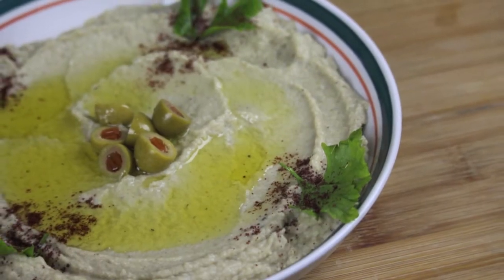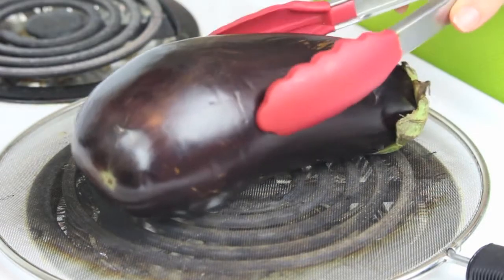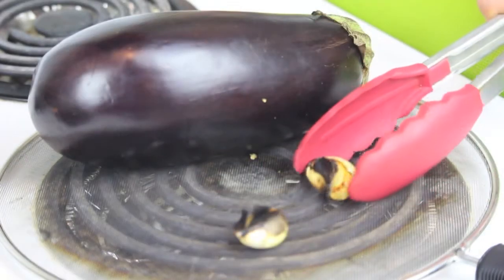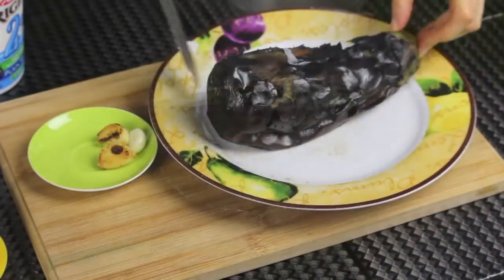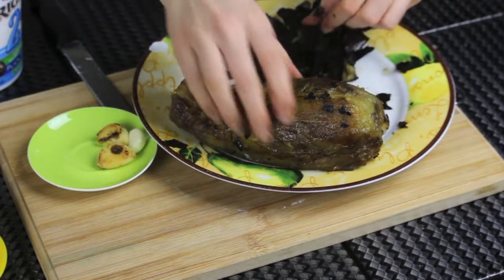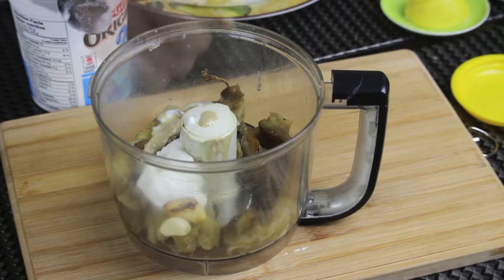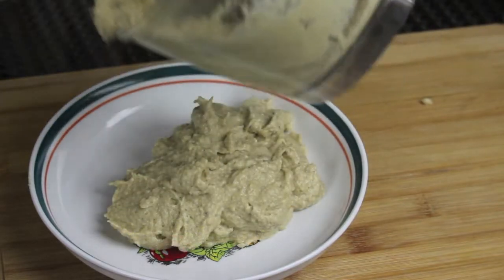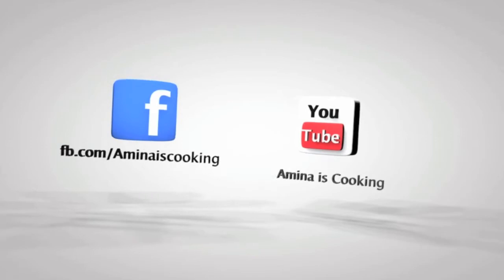Eggplant dip (Mtabbal) - Episode 52 - Amina is Cooking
Ingredients : yield : 5 to 6 people

1 large eggplant
3 tbsp tahini paste
2 tbsp lemon juice
3 tbsp natural yogurt
2 roasted garlic cloves
1 clove of raw garlic
1/2 tsp cumin

To garnish :
Parsley
Sumak
Green olives